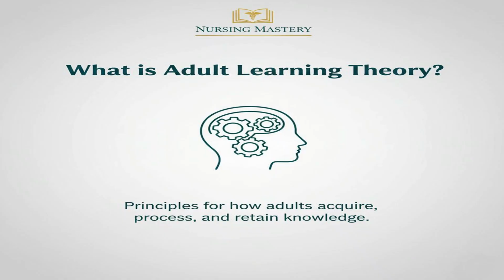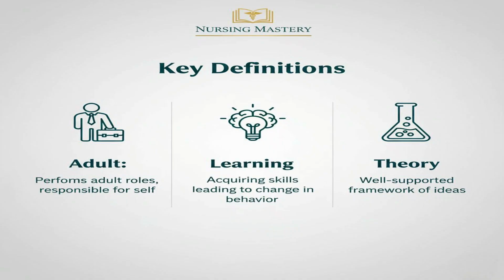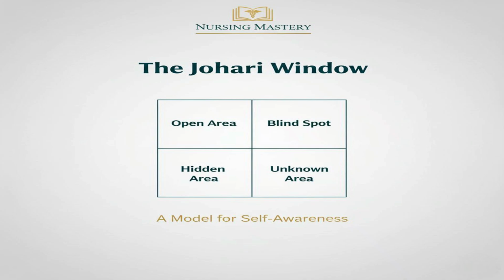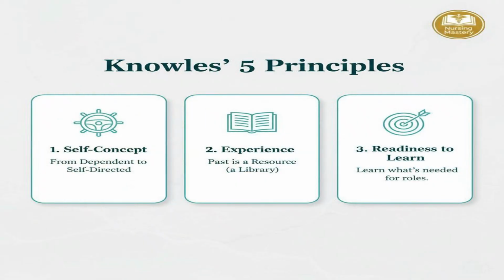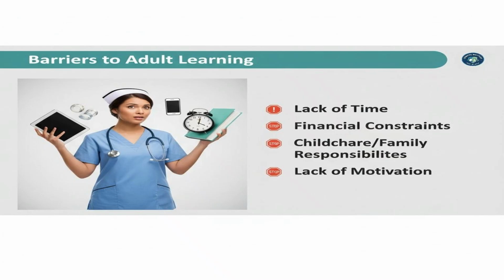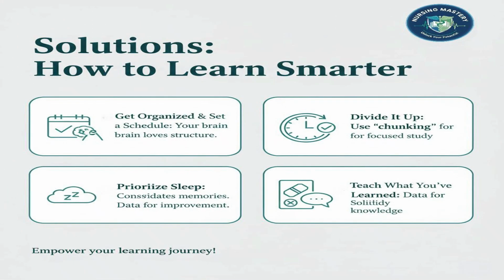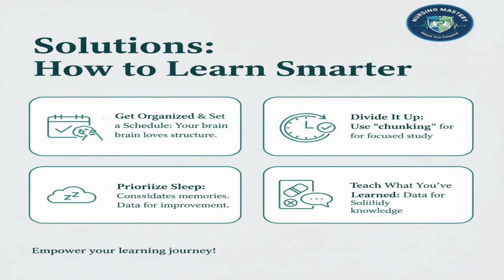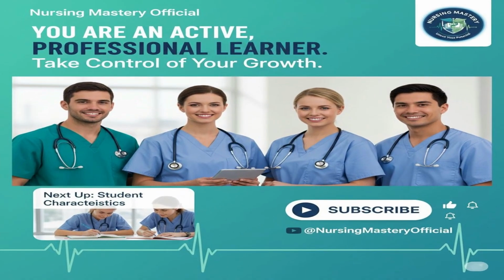The Secret to Learning Like A Pro Nurse | Adult Learning Theory